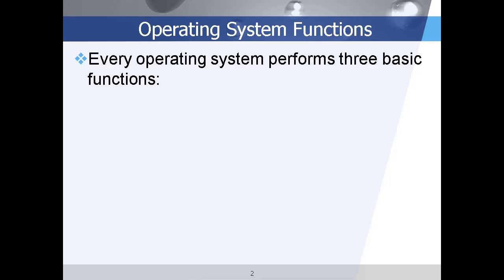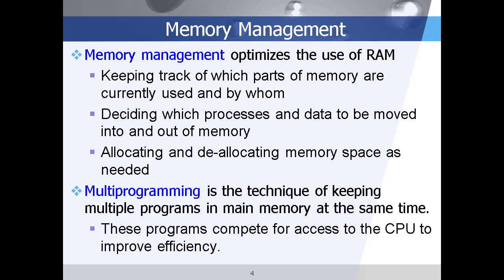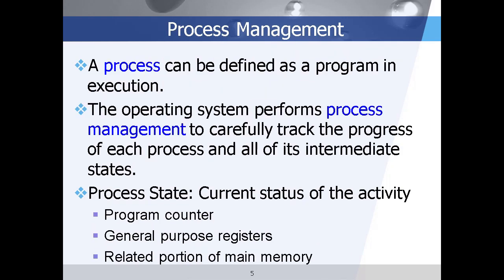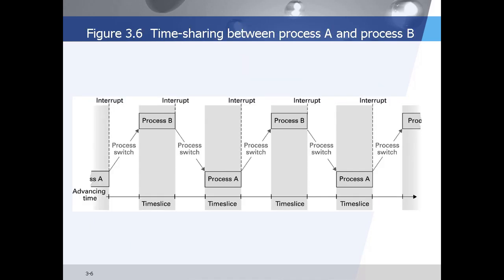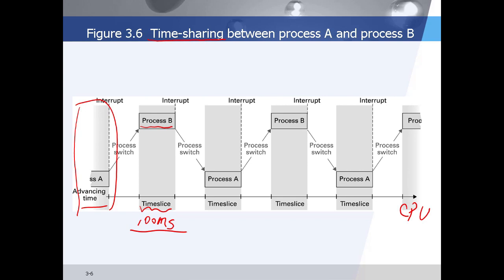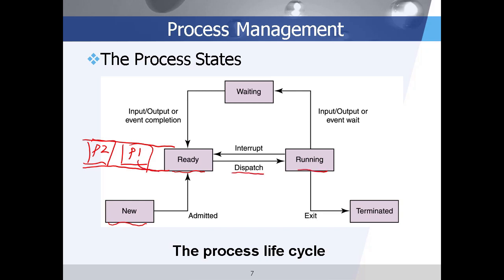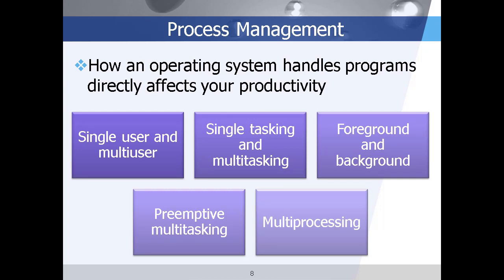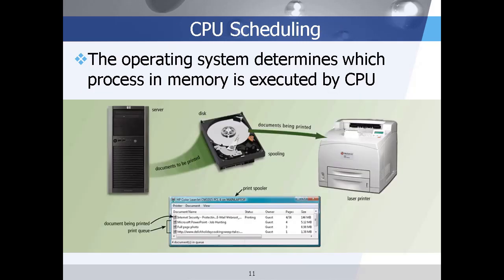Computer Fundamentals | Lecture 4-2